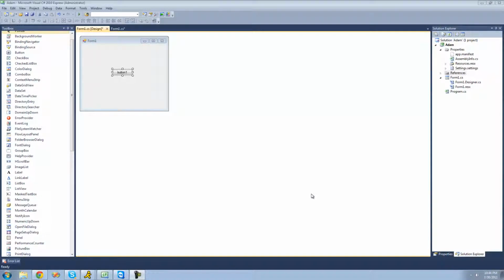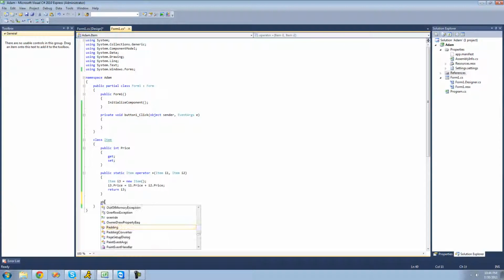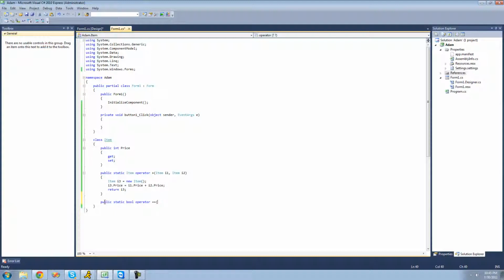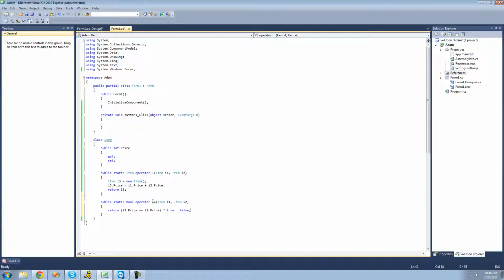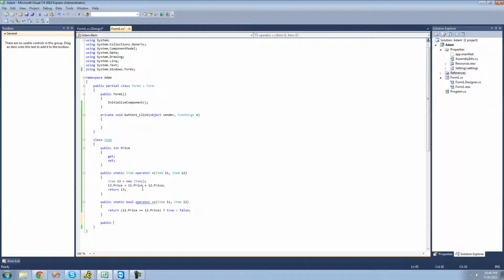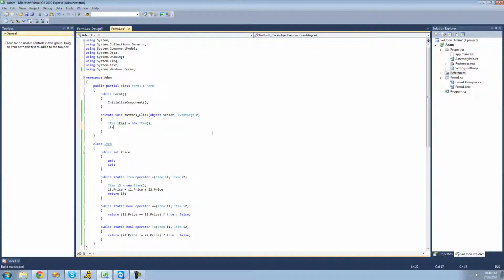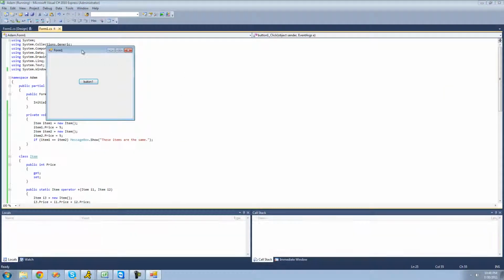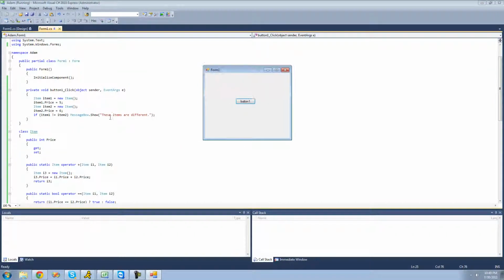C# Beginners Tutorial 149 Overloading Operators pt 2 YouTube